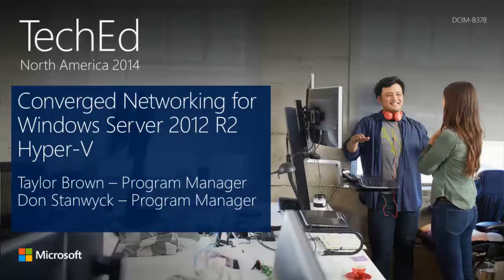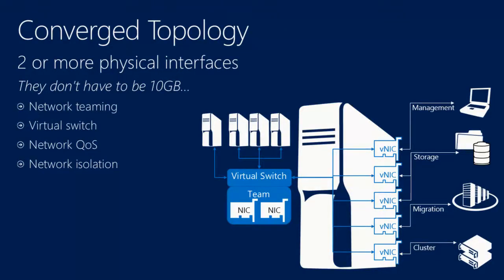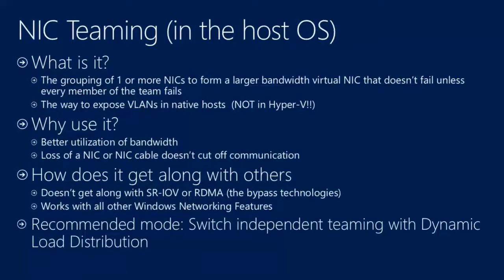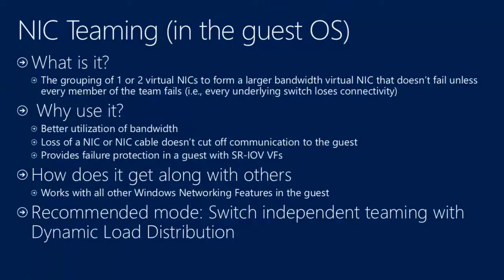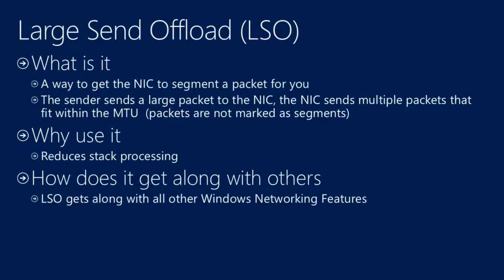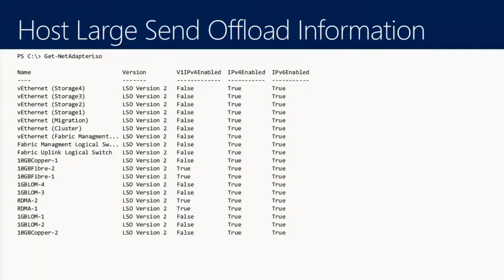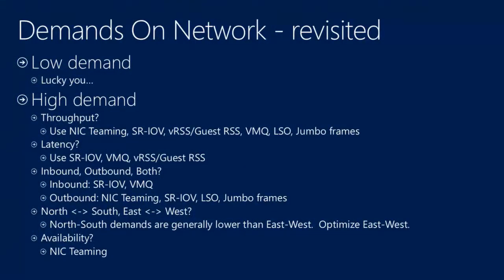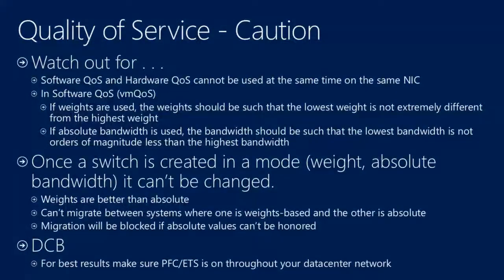Converged Networking for Windows Server 2017 R2 Hyper V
Converged networking has great potential for increasing the performance, flexibility, and cost effectiveness of your Hyper-V deployment. However, it also introduces new concepts and new.

See how to team network cards together to create converged networking making the most of limited network ports and bandwidth Table of Contents: 00:21 - Traditional Connectivity 01:23 - Converged.